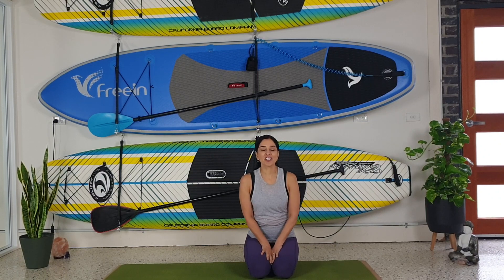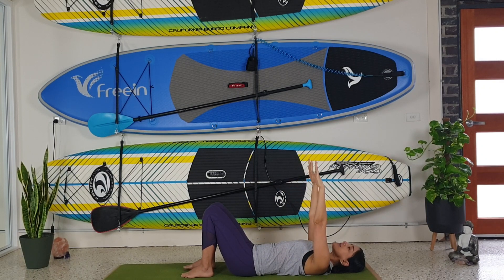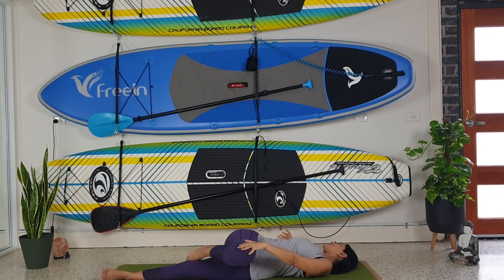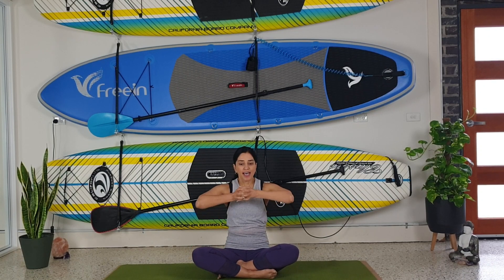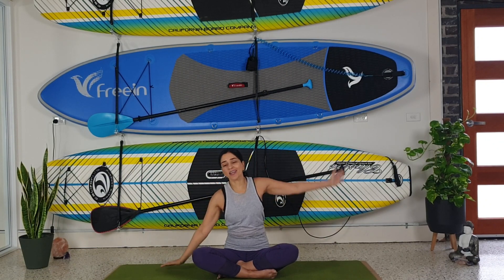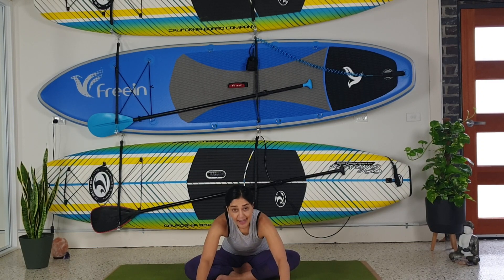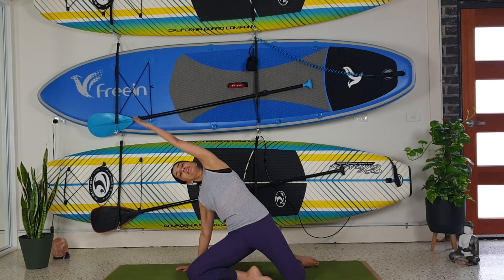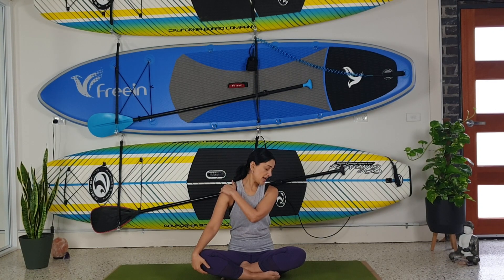Day 8 of 21 Days Yoga/Pilates Challenge for 2022: Yoga to Relief Stress 🧘‍♀️ 🙏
Join us for today's Day 8 of 21 Day Yoga/Pilates Challenge 2022:  Yoga to Relief Stress 🙏 🙏.  Today's class is a morning yoga to relieve stress.

Most of us experience stress and anxiety from time to time.  It can produce both physical and psychological. Sharing you my express 10 mins Yoga for Stress and Anxiety release.

Give yourself permission to relax, and destress

Hi Everyone, I'm Shavita Kotak and I am a Health and Wellbeing Coach.  I help people create a happier, healthier life. Physically, Mentally and Spiritually.

I'm am a Certified Personal Trainer, Yoga Teacher, Pilates Instructor and I am continuously learning on how to stay healthy,  mentally, physically and spiritually.

In my videos, I will cover a variety of health, fitness, and mindfulness related topics. On my channel, you can find workout videos and ideas, nutrition tips and advice on healthy living, as well as recipes to make your wellness journey a smooth one. I hope my videos help you reach your wellness goals and achieve the healthy lifestyle you’ve always dreamed about to help you create the best version of yourself.

By joining our online class, you must be fully aware and acknowledge that all exercise, movements involve a risk of possible personal injury, including a small risk of serious injury, and agree to take full responsibility for your health and well-being in relation to participating our online free Yoga | Pilates and Meditation classes.

3 Classes per Week Every Monday, Wednesday and Friday
Facebook -  Shavita Kotak - Wellness with Shavita